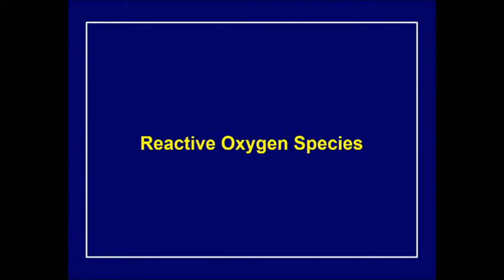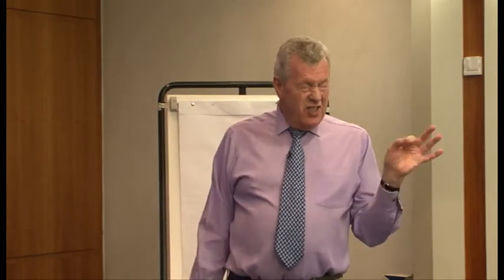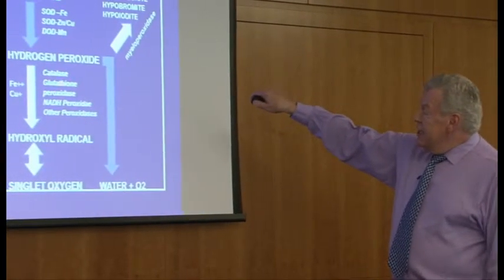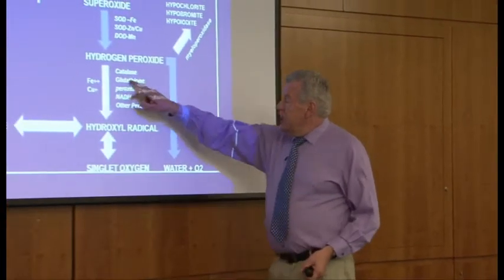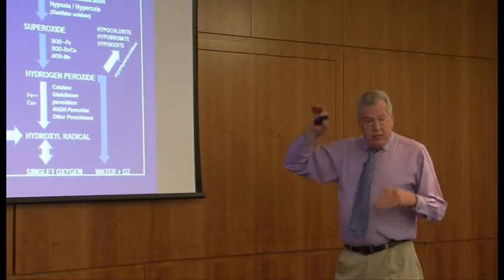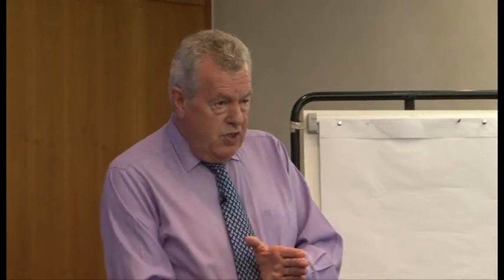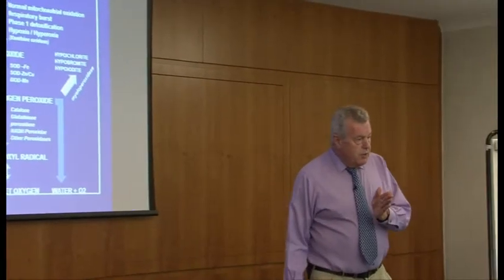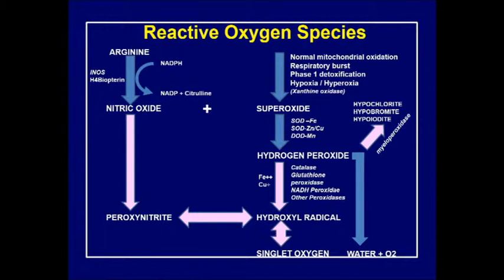EPI FILM 4 CHAPTER 4